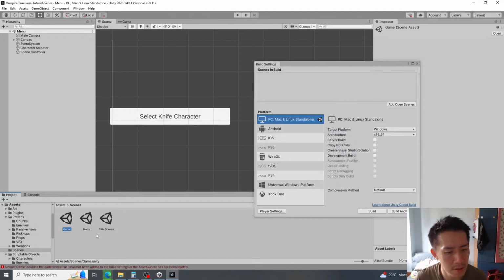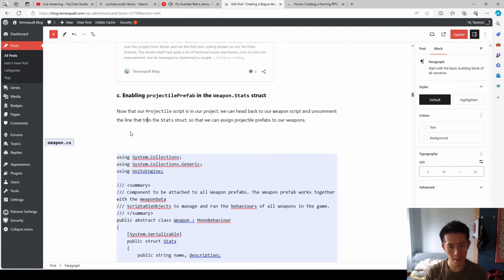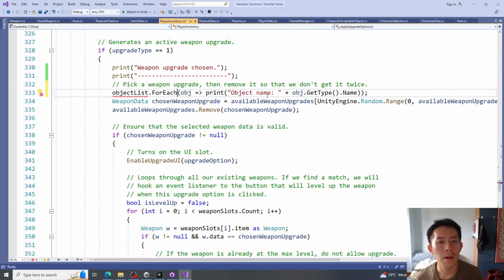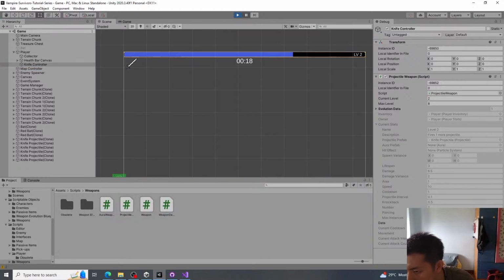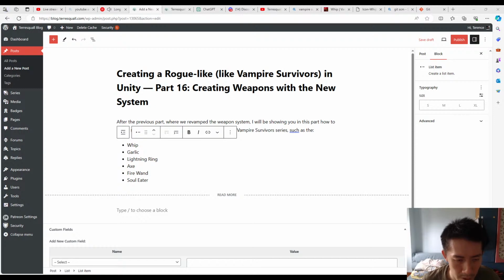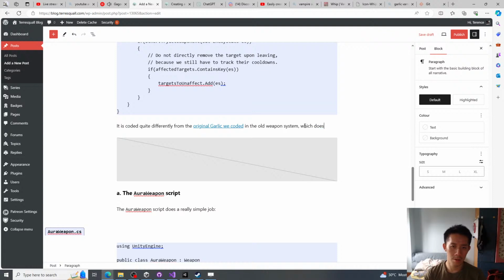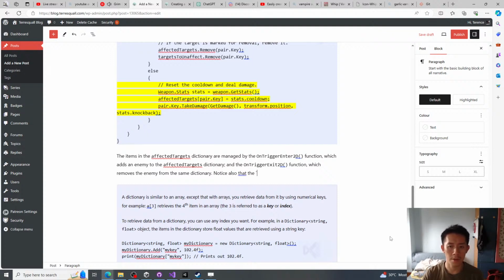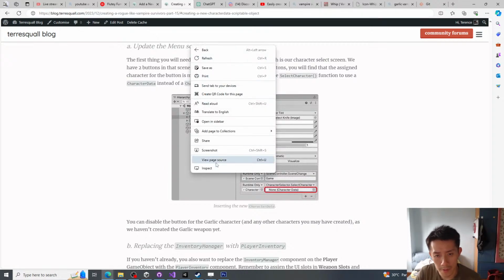Coding Stream #13 — Creating a Rogue-like Shoot 'em Up (like Vampire Survivors) in Unity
In this stream, Terence will be creating content for Part 16 of the Vampire Survivors series, where we will be creating various weapons using the new weapon system.

0:00 Introduction
1:47 Fixing the missing health bar of Part 15
10:26 Fixing the knife going wrong on Level 2 and above
37:09 Duplicate weapon options on level up bug???
1:24:50 Wasn't a bug after all
1:27:21 Is ChatGPT good to help you learn coding?
1:31:20 Multiple projectiles cooldown bug
1:45:31 Break
1:50:51 Keyboard smashing
1:52:12 Starting on Part 16 of the Vampire Survivors series
3:46:43 Finishing up